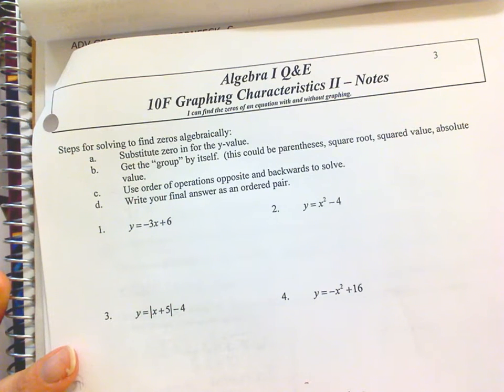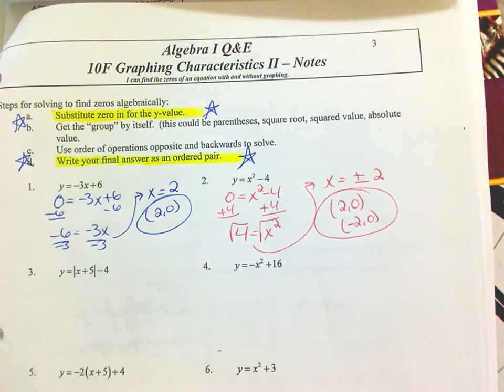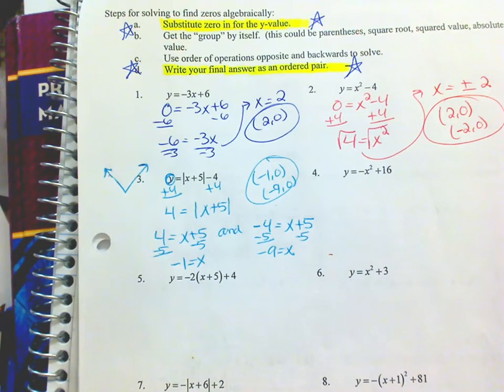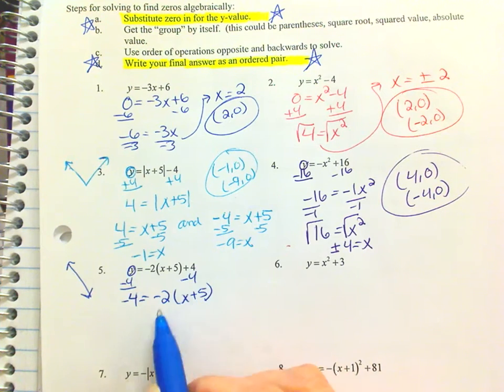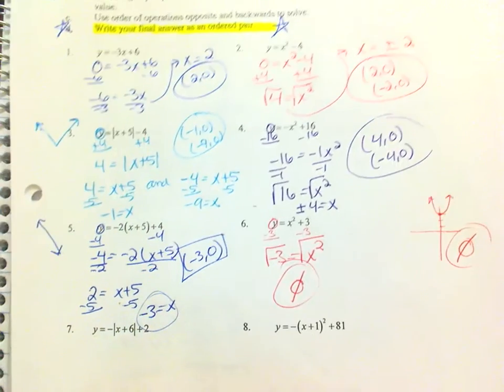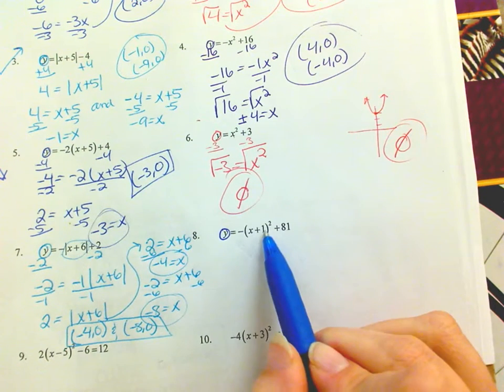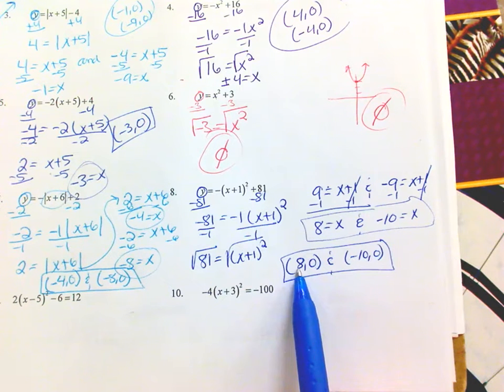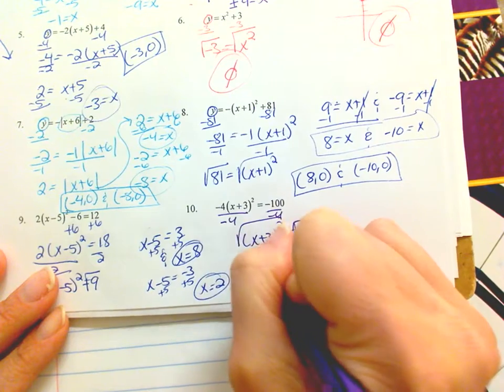10F Page 3 Notes